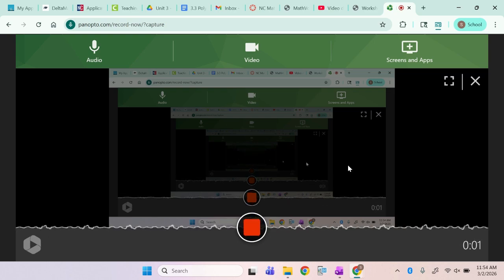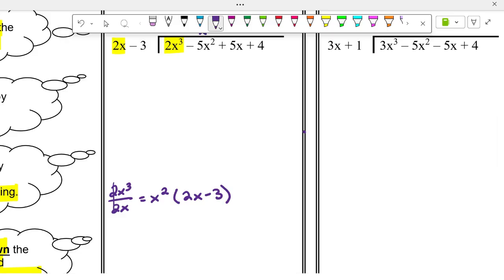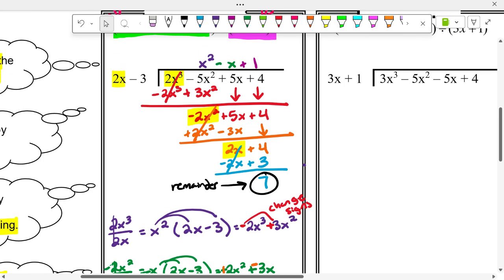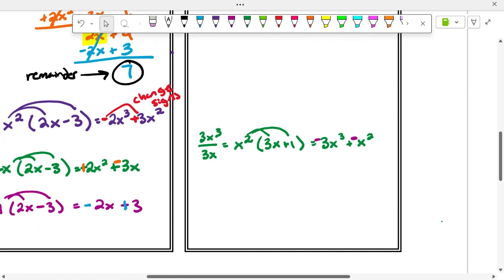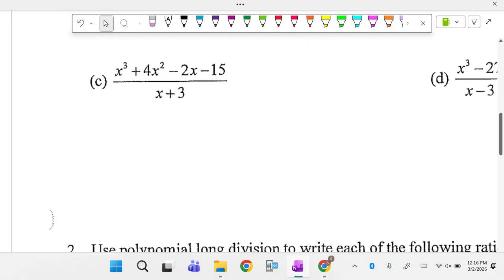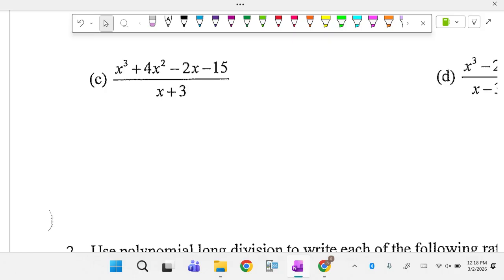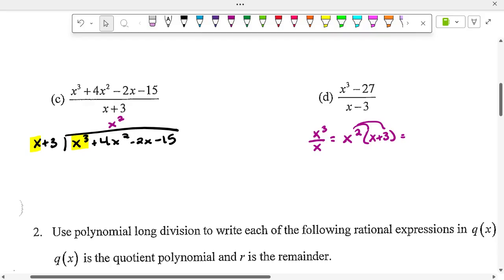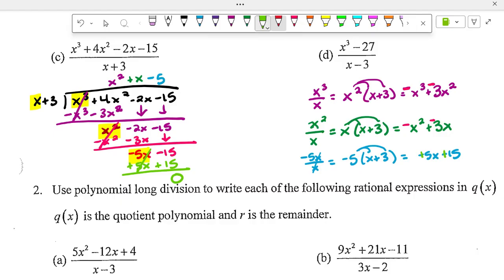3.3 Part 1 Lesson - Math 3 S26